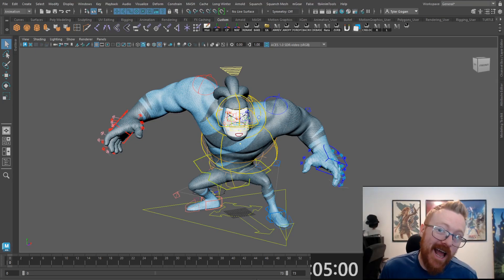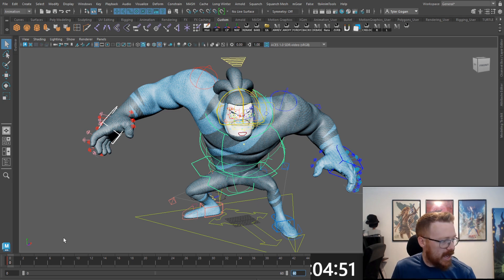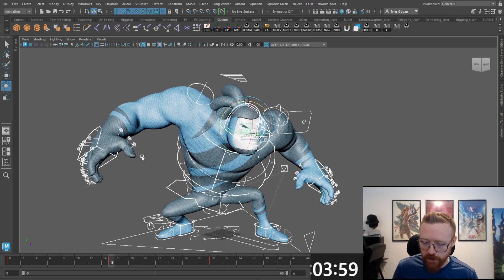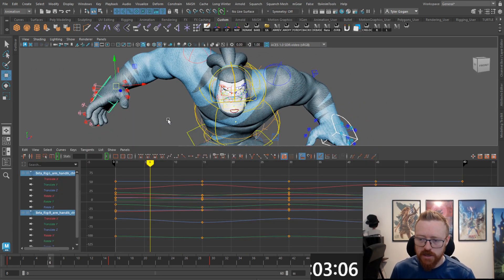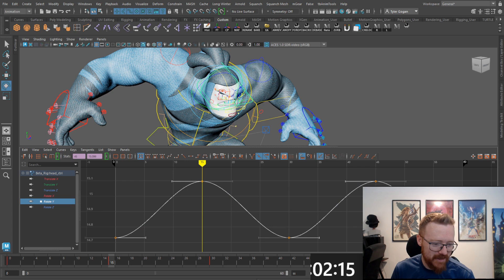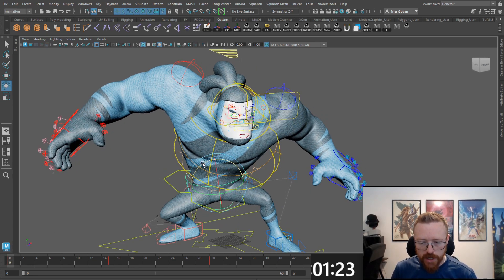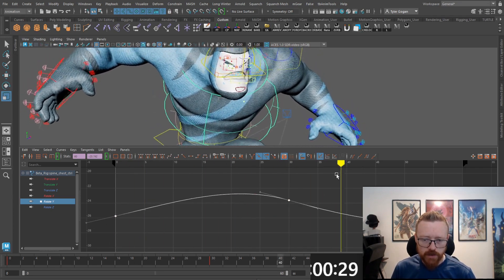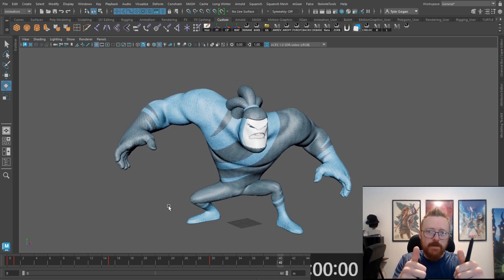Idle ANIMATION in UNDER 5 MINUTES!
This video goes over how to create an idle animation in under 5 minutes